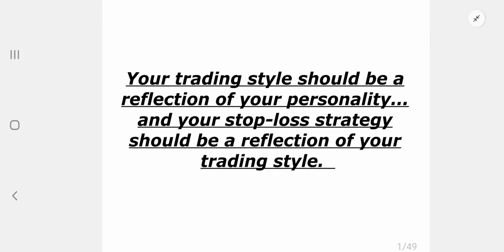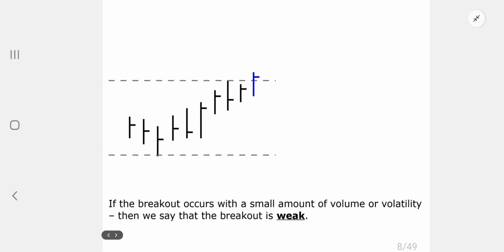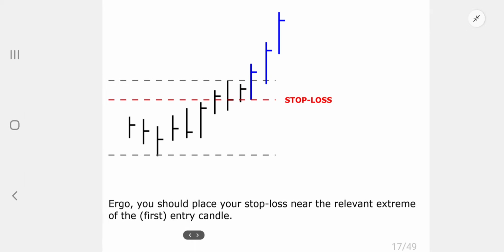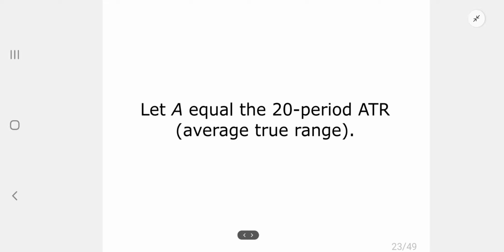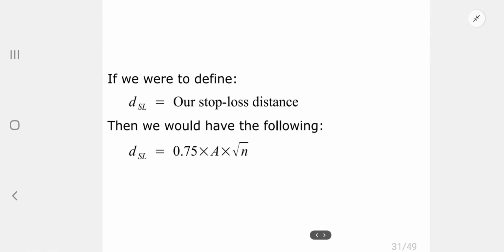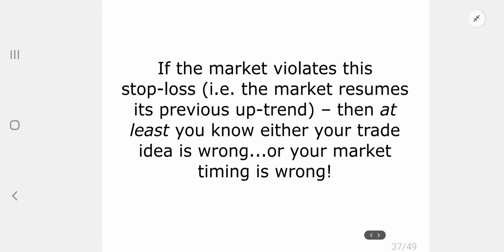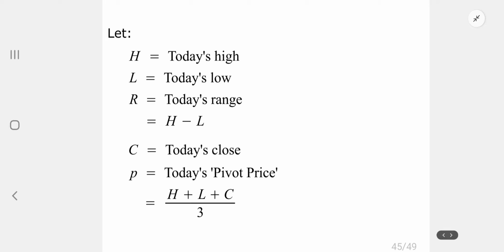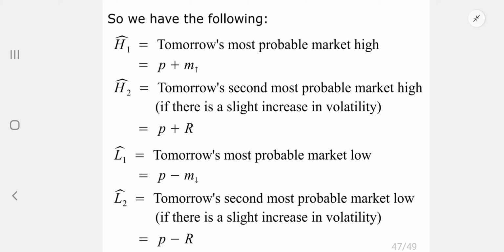Where Should You Place Your Stop-Loss?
Your trading style should be a reflection of your personality...and your stop-loss strategy should be a reflection of your trading style.

So this video will be a discussion about different stop-loss strategies that we should use for various trading styles.

(3) Book recommendation -- "How I Made One Million Dollars...Last Year...Trading Commodities" by Larry R. Williams ( @ireallytrade1 ) -- Amazon link (if you choose the purchase the book via this Amazon link, then I will receive a commission)

(a) Nothing in this video should be construed as financial advice.

(b) The creator of this video is not a financial advisor.

(c) Before you make any decisions regarding financial trading or investing – you should first seek professional advice from a qualified financial advisor.

(d) Financial trading and investing are risky activities because: [a] Both activities can result in financial losses that exceed your capital deposits; and [b] Past performance is not indicative of future performance.

(e) Unless stated otherwise, nothing in this video has been tested, either via live trading or 'paper trading'. Therefore nothing in this video should be interpreted as advice about the financial markets.

(f) Every reasonable effort has been made to ensure that this video does not contain any factual errors.  However, it is still possible that this video contains factual errors.  Therefore, the creator of this video will not be liable for any damages that might arise through the unintended inclusion of these factual errors.

(g) The creator of this video will not be liable for any damages that arise because of the views and opinions that are expressed in this video.

(h) Unless otherwise stated – all examples in this video are fictitious.

(i) Nothing in this video constitutes a guarantee for any sort of financial profitability.

(j) The creator of this video is not a medical professional.  Nothing in this video should be interpreted as advice concerning health, medicine or fitness.

(k) Any legal disputes that arise from this video will be settled in an appropriate court of law within England in the United Kingdom.